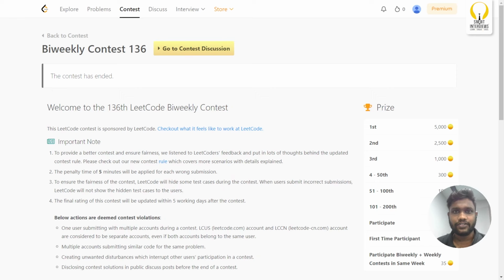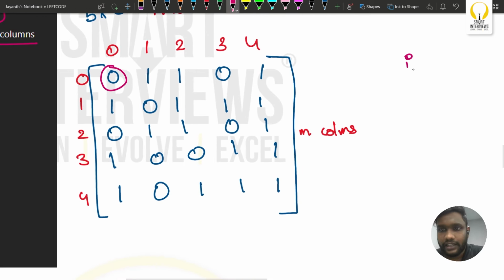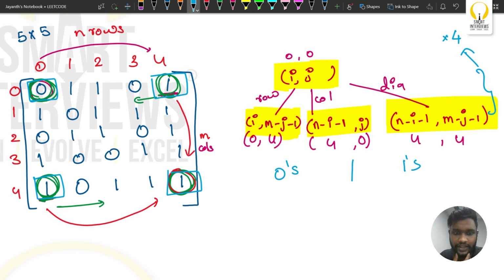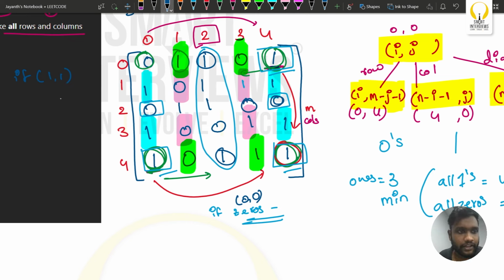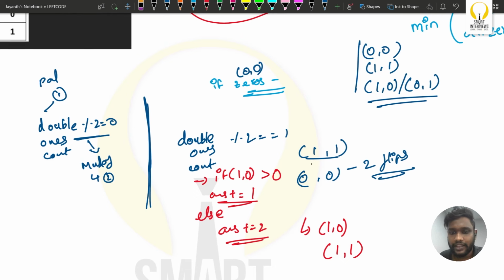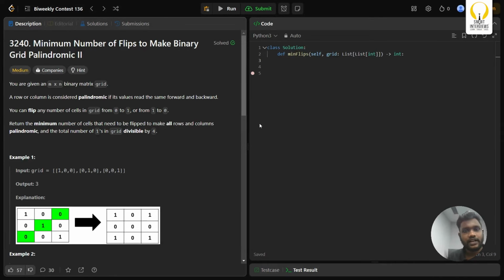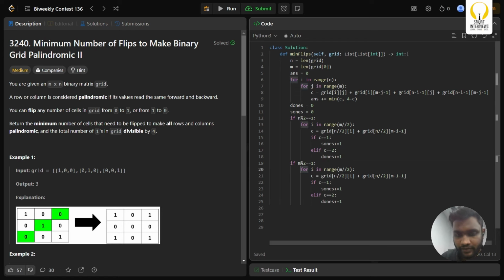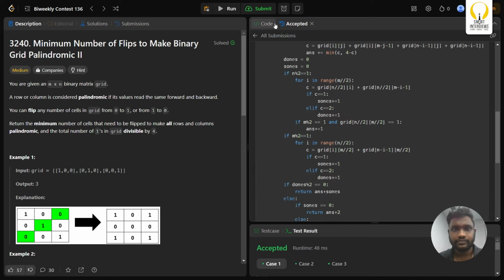LeetCode Biweekly Contest 136 | Minimum Number of Flips to Make Binary Grid Palindromic II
Here are the video solutions for LeetCode Biweekly Contest 136!! Unlock the secrets of coding with in-depth explanations and step-by-step code walkthroughs. Explore the thought processes behind each solution and master problem-solving techniques for a brighter coding journey!

3. Minimum Number of Flips to Make Binary Grid Palindromic II